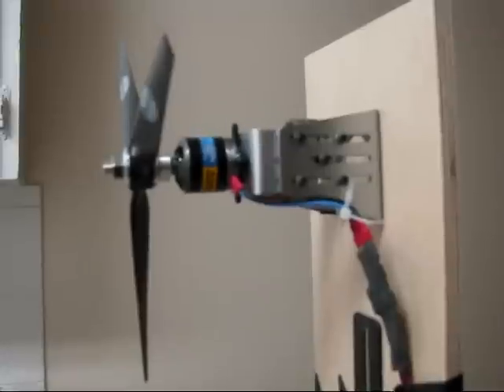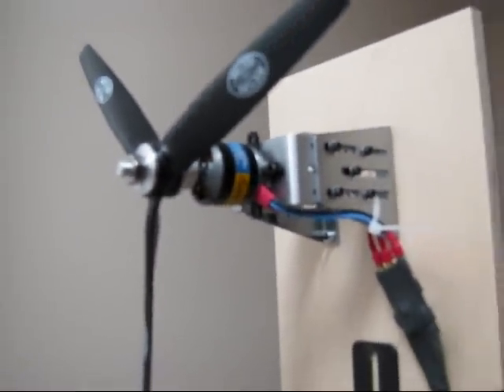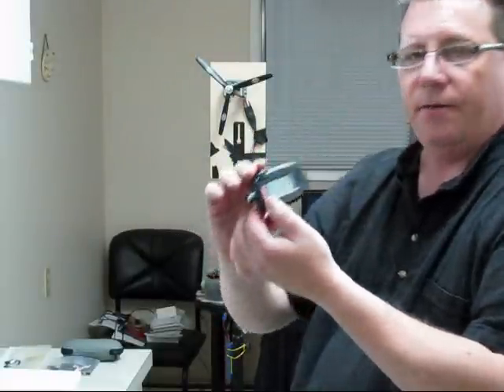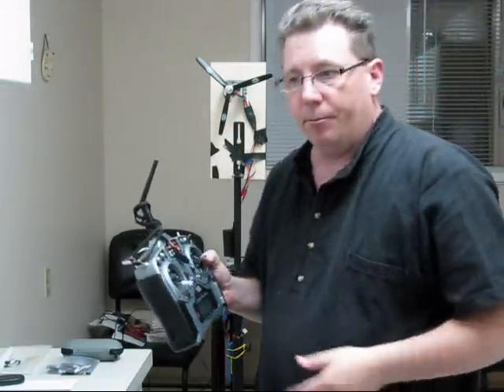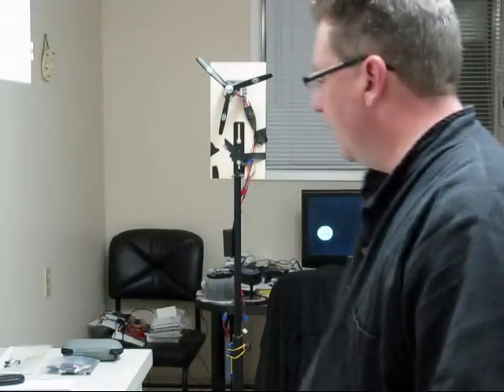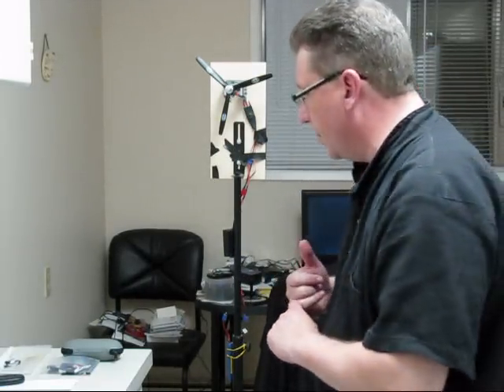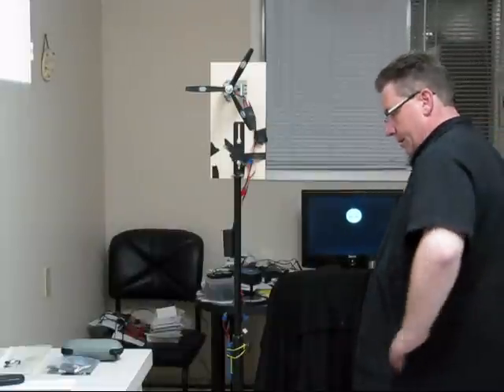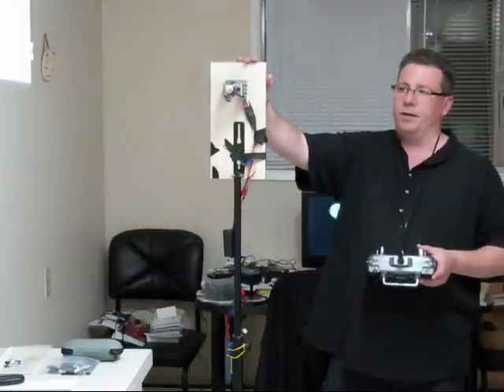450 9x7x3test1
Static wind up tests and test stand description: Park 450 motor using a MAS (Master Airscrew/Windsor Prop) 9x7x3-blade prop, 20 AMP Eflite ESC/dual BEC for use as a powerplant for a Great Planes Lancair ES R/C plane...

Enjoy! [7:30 starts the run test]